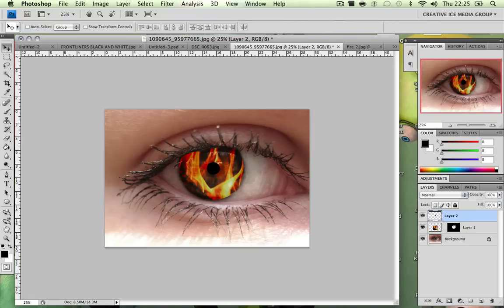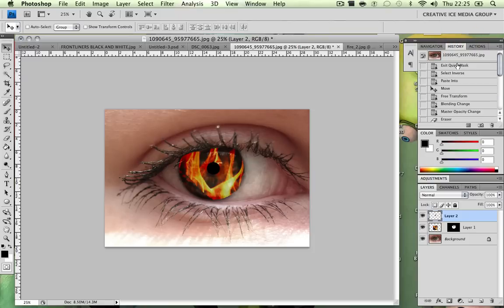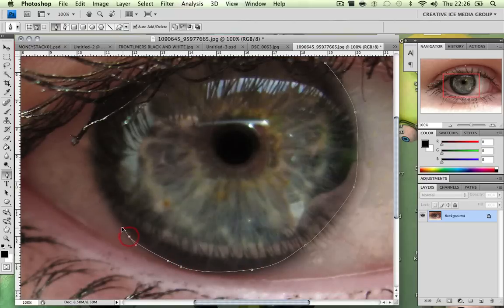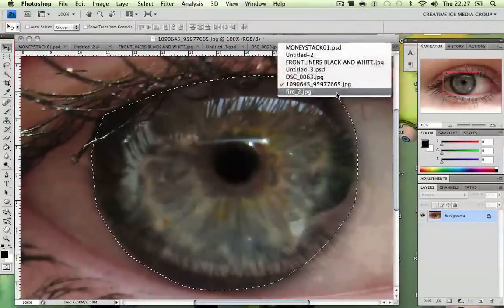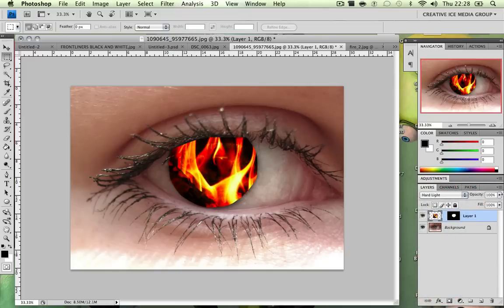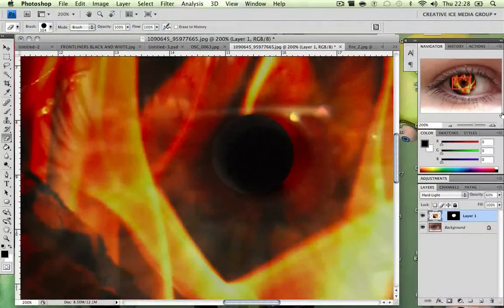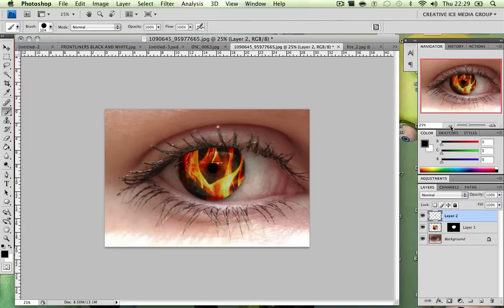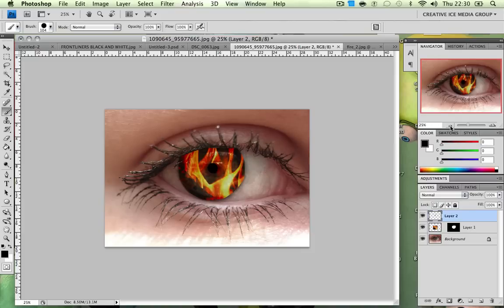Photoshop Tutorial: How to make Evil Fire Eyes / 10 Step Photoshop Wonders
This is the first tutorial for the new experimental series called "10 Step Photoshop Wonders" Where I will be making tutorials that are very short and simple, literally anyone can do them! BUT they are fun, not stressful and complex!

In this tutorial you will learn how to make evil fire eyes, this works with all colours of eyes.

Peace x